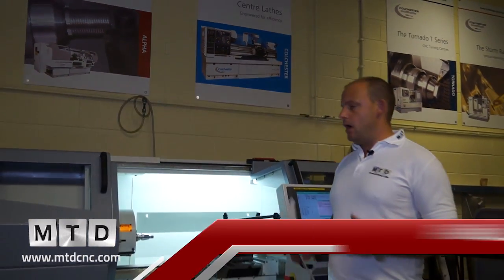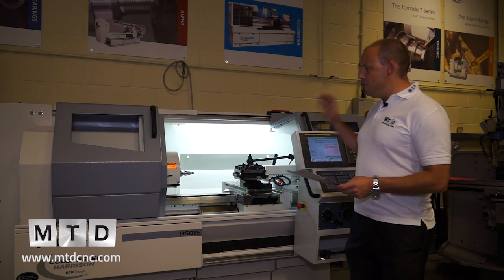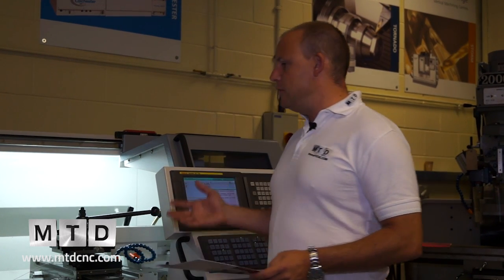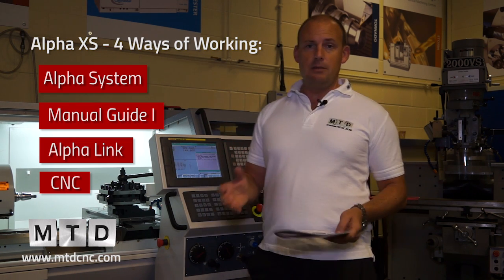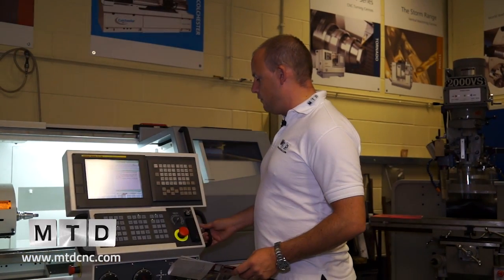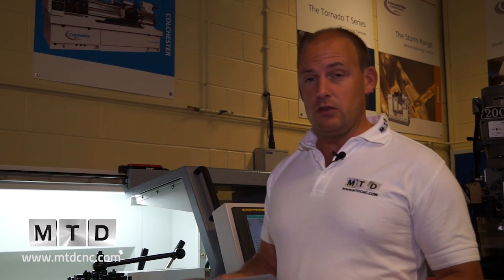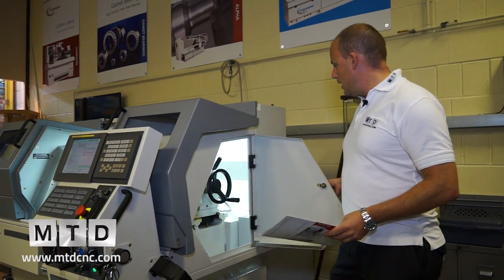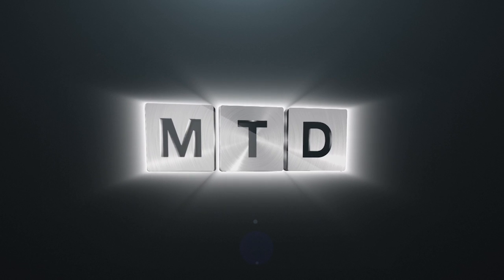Harrison Alpha CNC Lathes